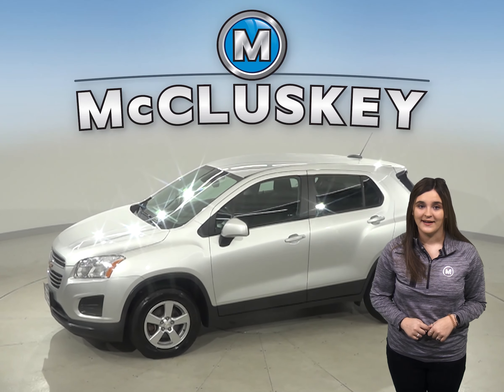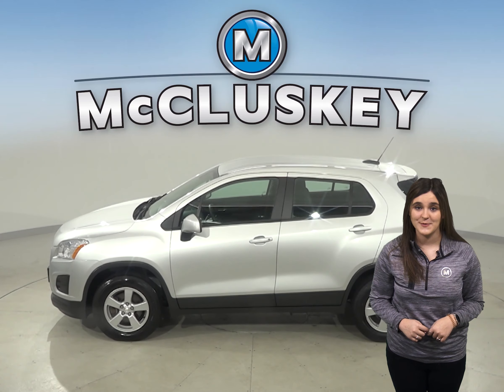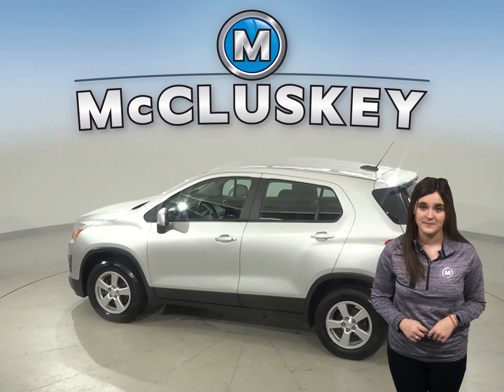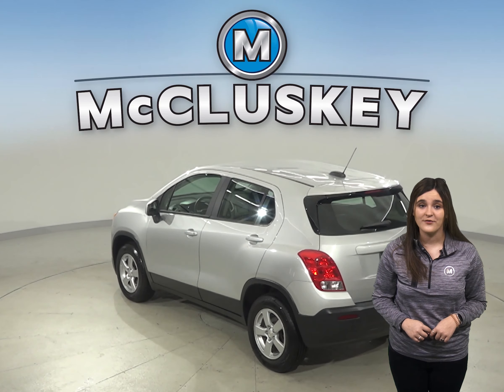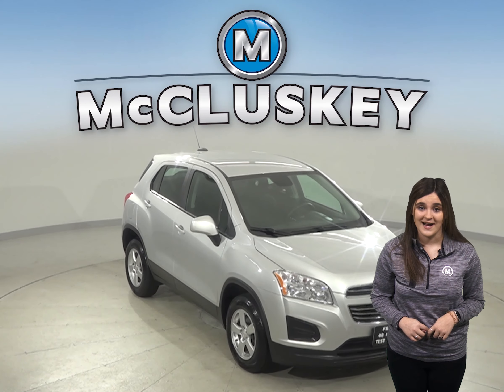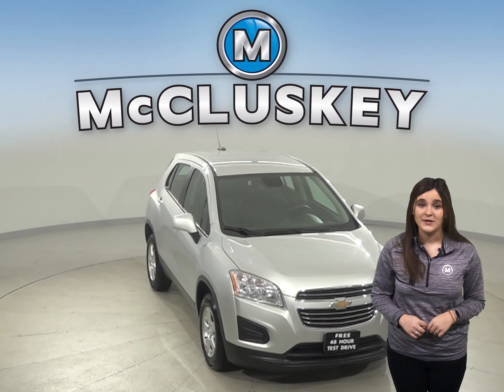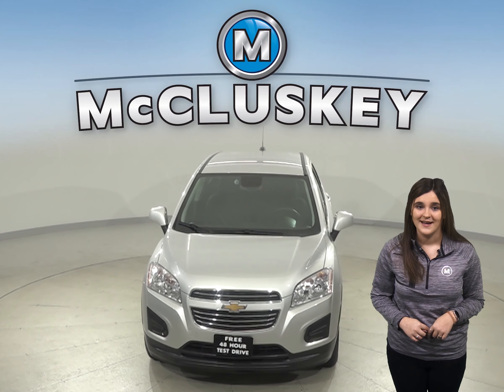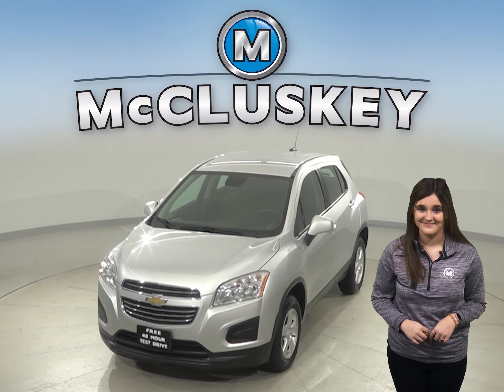C18280NA Used 2016 Chevrolet Trax Silver SUV Test Drive, Review, For Sale -